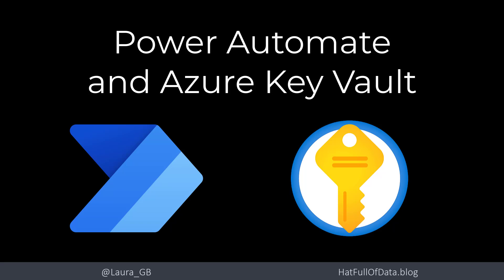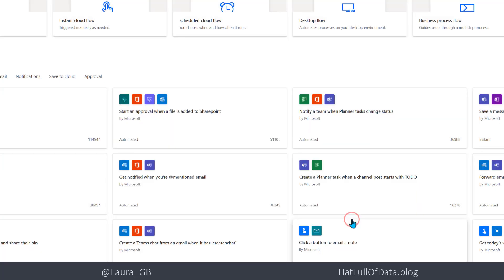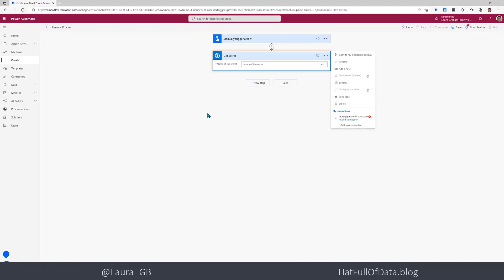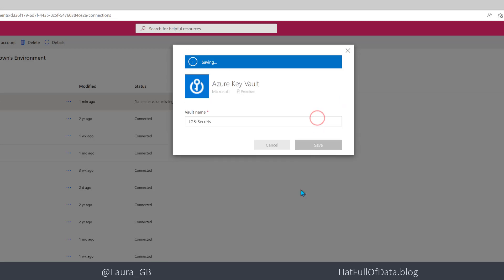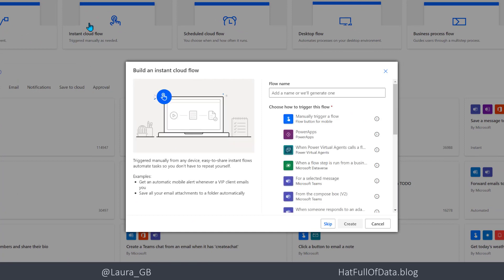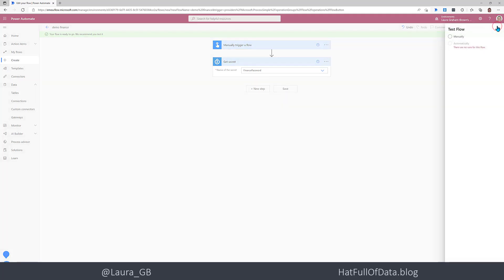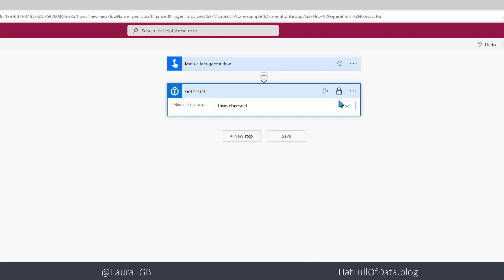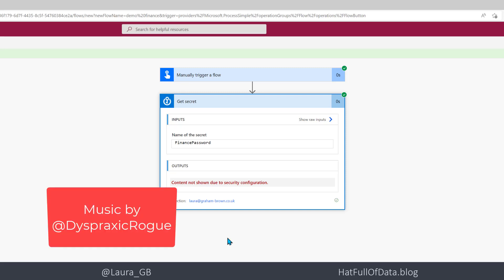Power Automate and Azure Key Vault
In this video I walk through connecting a flow to Azure Key Vault to fetch a secret value and how to fix the connection. Once that is fixed we then secure the secret in the flow action.

Table of Contents:

00:00 - Intro
00:09 - Azure Key Vault with 3 Secrets
00:26 - Create First Flow with Azure Key Vault Action
01:28 - Identify Connection is broken
01:45 - Fix Azure Key Vault Connection
03:10 - Create flow with fixed Key Vault Connection
03:57 - Test the flow
04:37 - Add security to Key Vault action to secure the password